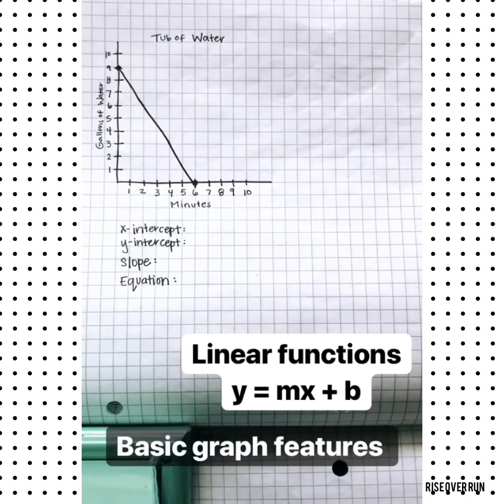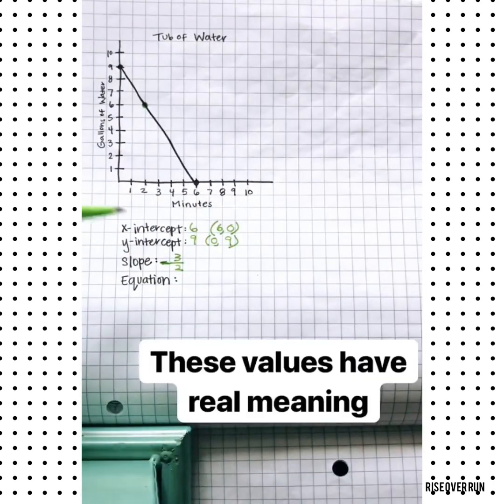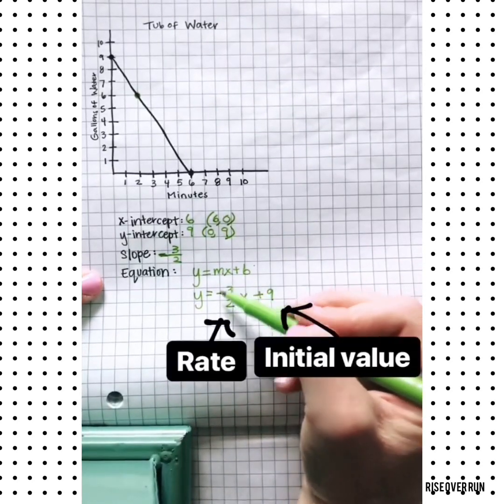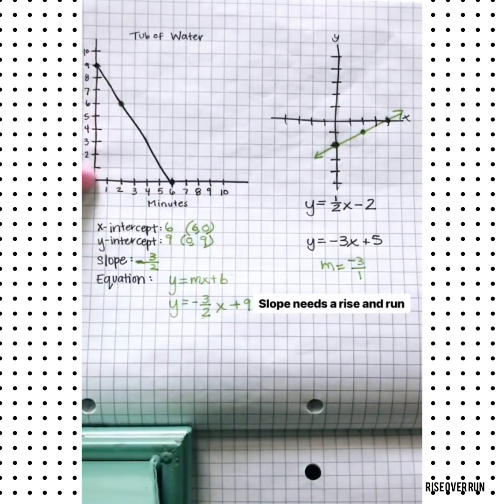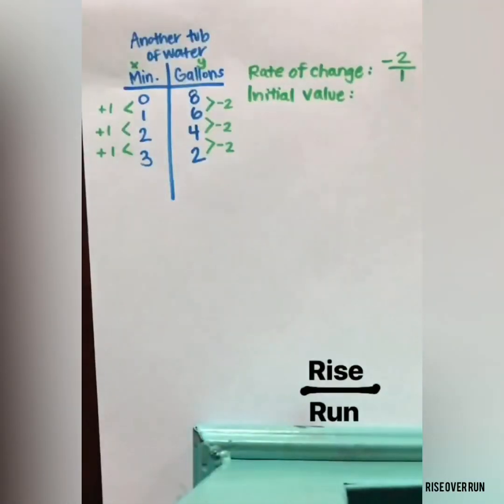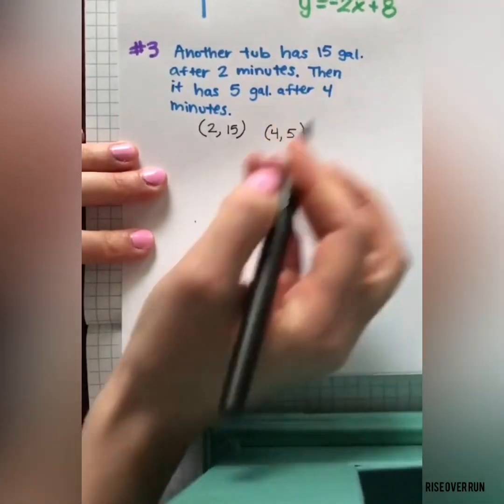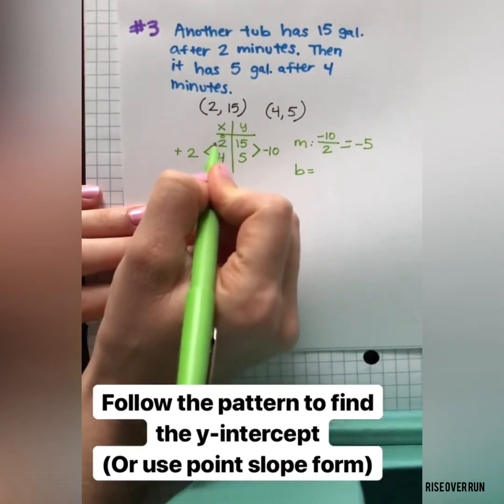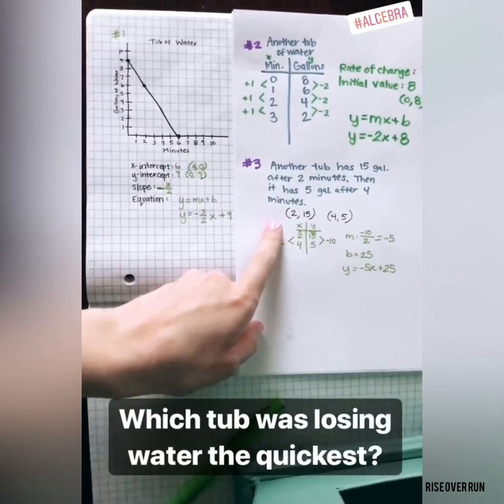Linear Functions Slope Intercept Form y=my+b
How to graph equations and write equations for graphs by finding the rate of change (slope) and initial value (y-intercept). Help for 8th grade math and Algebra 1.